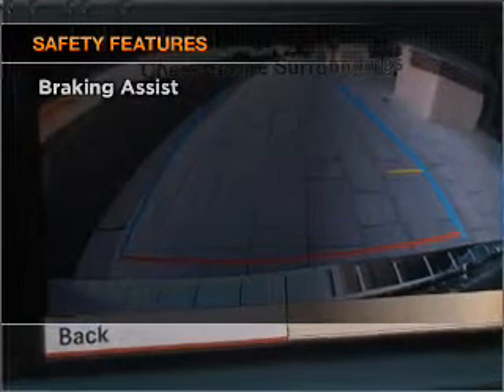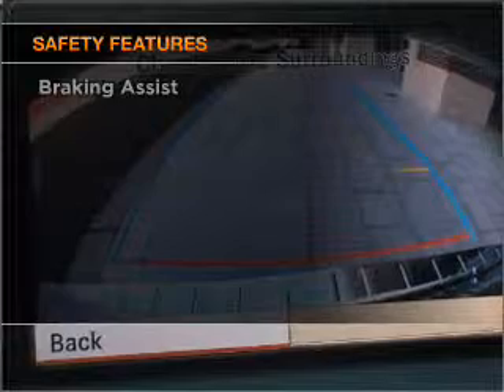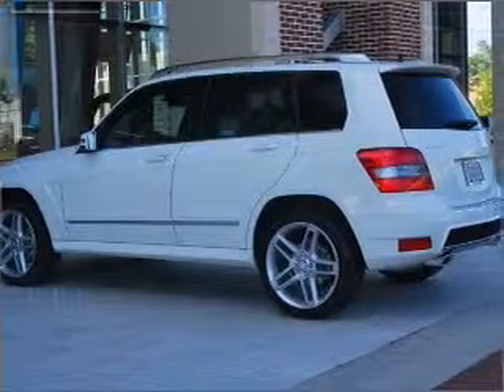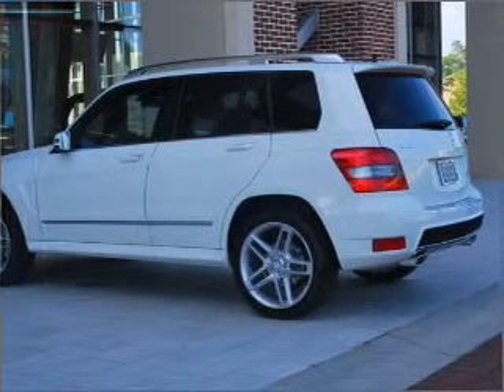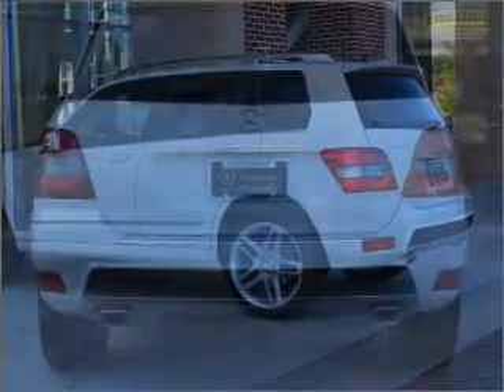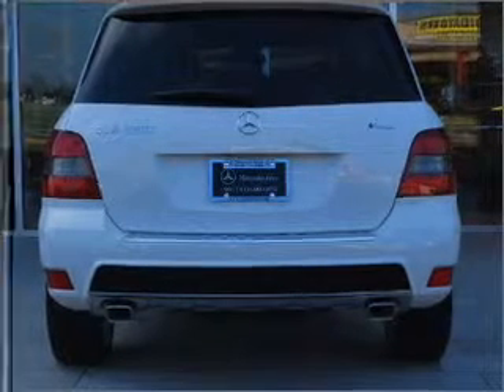2011 Mercedes-Benz GLK-Class - Pineville NC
Year: 2011
Make: Mercedes-Benz
Model: GLK-Class
Trim: GLK350
Engine: 3.5 liter 6 cylinder 24 valve
Transmission: 7-Speed Automatic
Color: Alabaster White
Mileage: 0
A